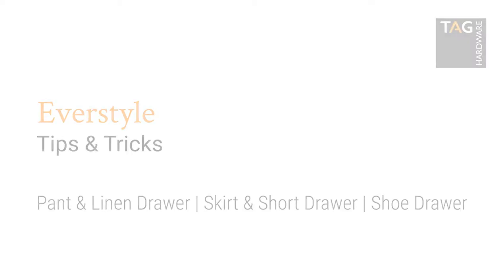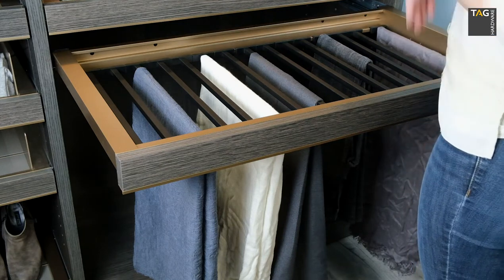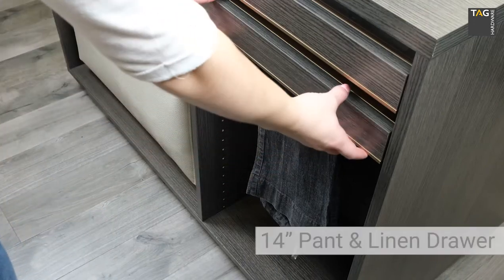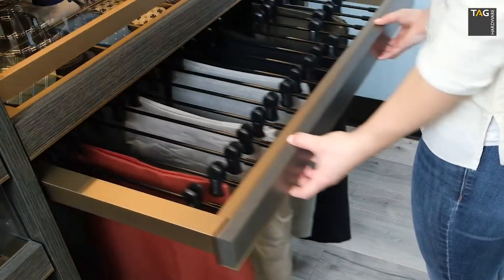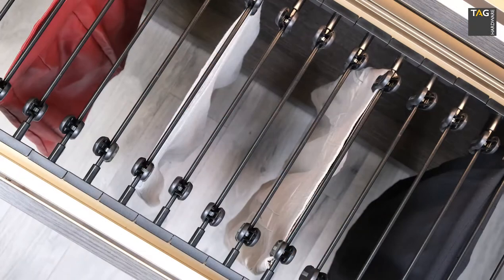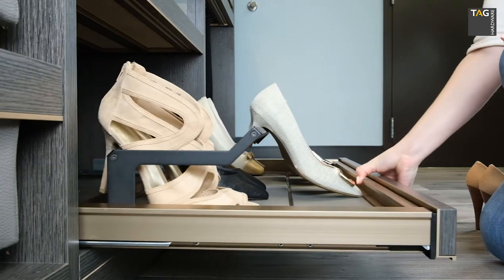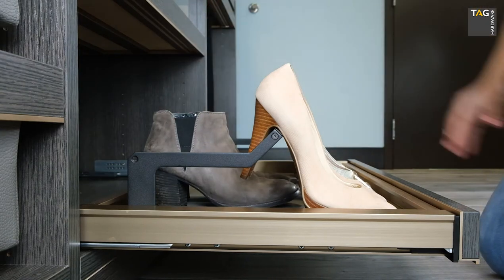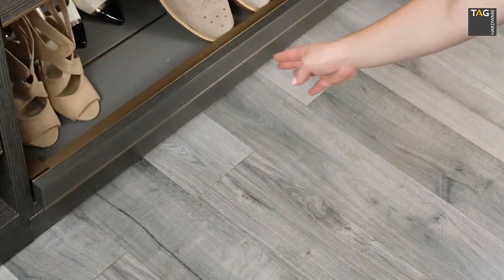TAG Hardware EVERSTYLE Demo Video Pant & Linen Drawer Skirt & Shirt Drawer Shoe Drawer